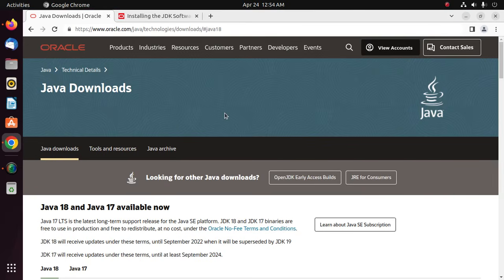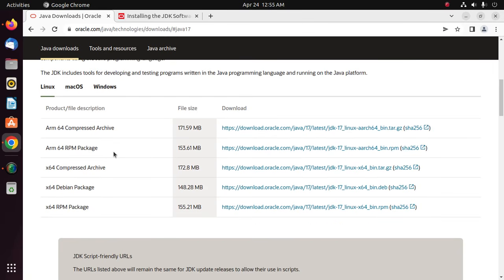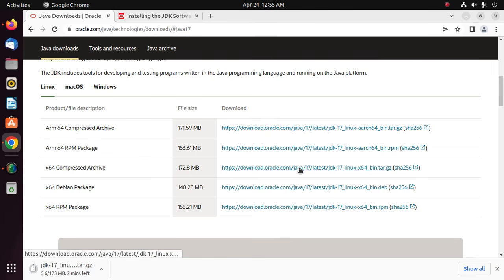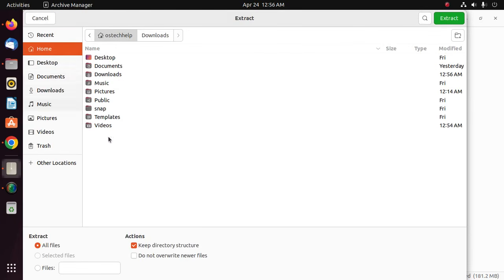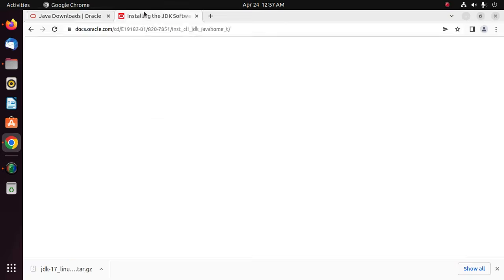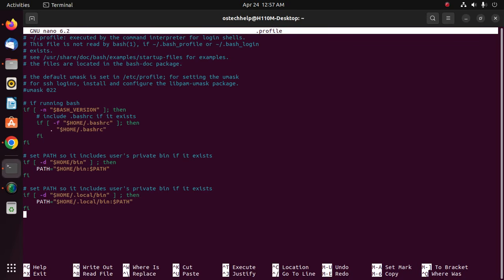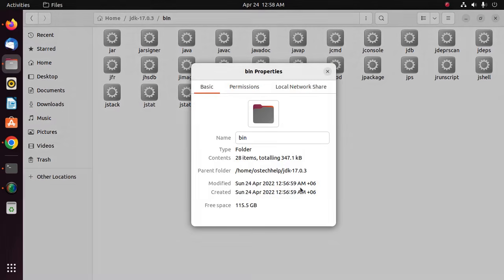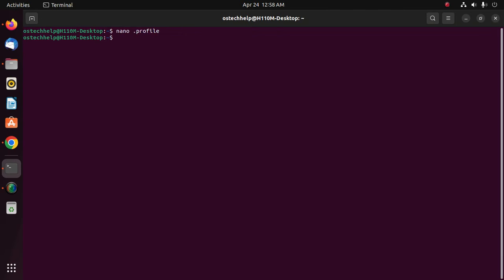How to install Oracle JDK 17 (Java 17) on Ubuntu 22.04 LTS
In this video I will show how to install Oracle JDK 17 (Java 17) on Ubuntu 22.04 LTS.